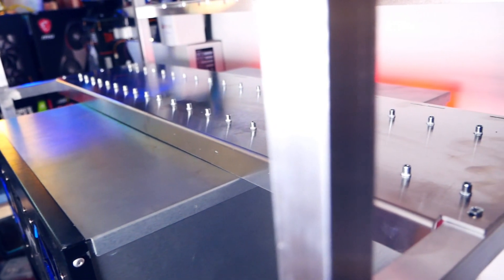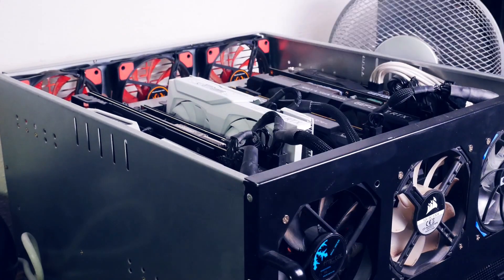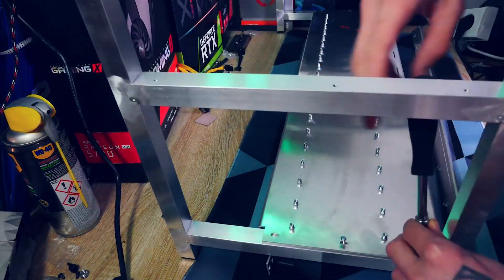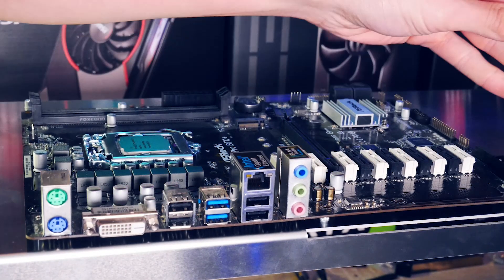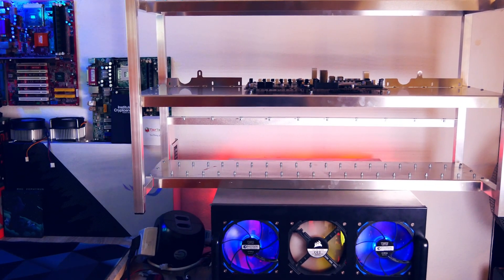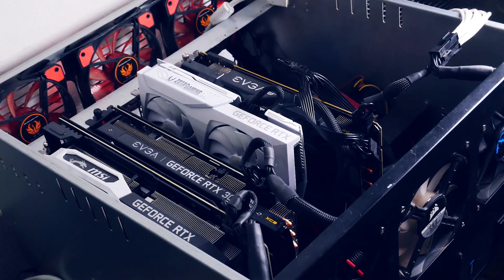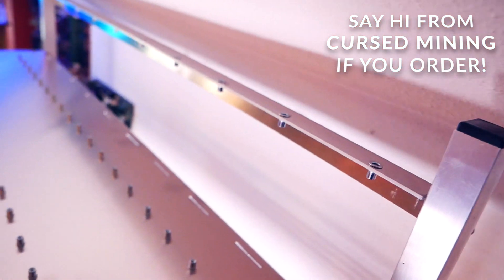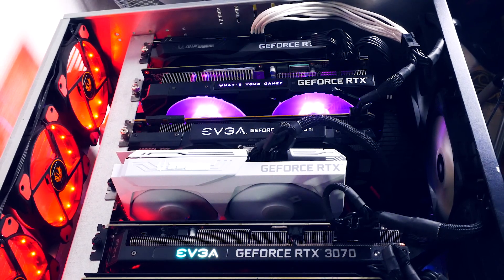Building a 20 GPU Mining Rig Frame from Poland | Cryptomining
Today we are building a 20 GPU Mining Rig Frame, discuss some build moves and also if you are interested in where I got it, the eBay seller is called "retrovintagepoland" or search by auction "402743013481" :)

► MOTHERBOARDS / CPUs
► RIG BASICS
Pentium G4400 CPU
4GB DDR4 RAM
5” LCD Screen HDMI
8GB 3.0 USB stick for HiveOS
► CABLES
PWM fan splitter
► POWER & MISC
► MAINTENANCE & CLEANING
WD40 Contact Cleaner
99% Isopropanol
Thermalgrizzly Minuspads
3mm Thermalpads

BTC: 1N2sND6H8ToSExBYciTizNK5NoS98vcXob
ETH/ERC20: 0x0467F3b464FF75ac91f6ED8a4139fC6e38256eFb
LTC: LfGP8yCymqzW84pJSoWNw22bDzximhHXw5
ZIL: zil1rschr42088auzaq8nnsfzeghy2aul624d6x7p5
XMR: 46Afkm5fTCRWkAj4bw1jNH23L2bFJPMDV7BQ6oMcYostYB7EnWPgcAs63KGg26VPvVCNMMpRKGXDfdp64VLr88qR9CwNJyF